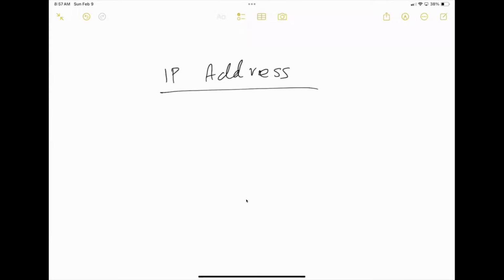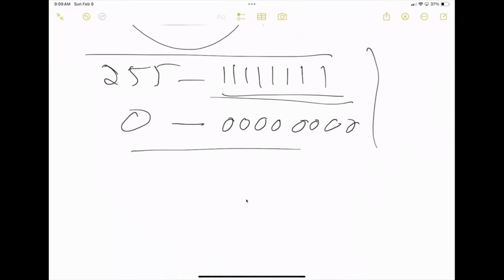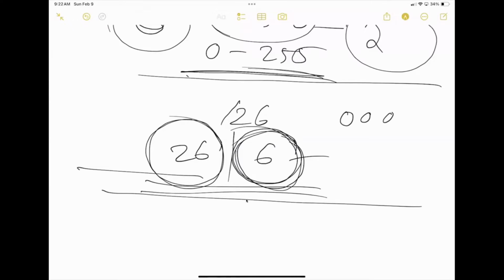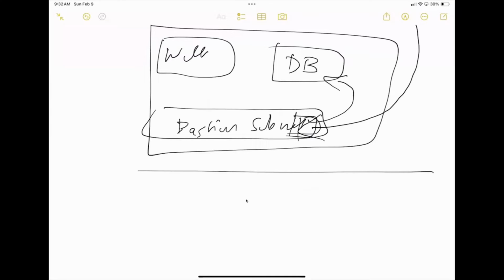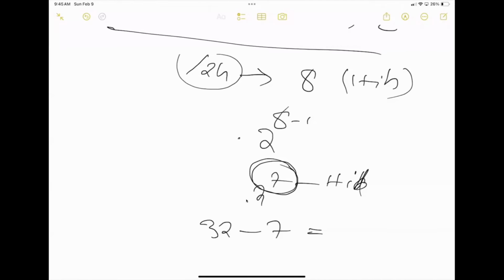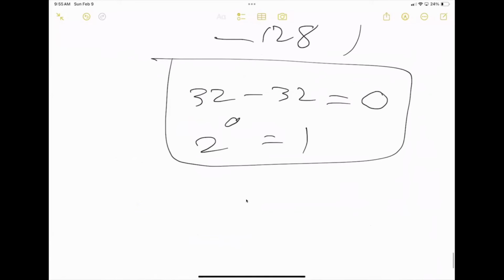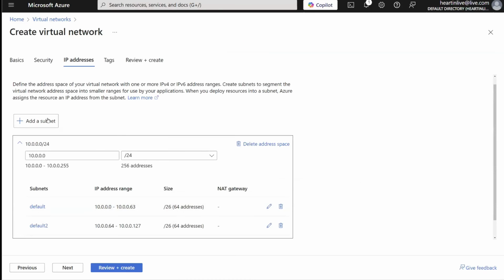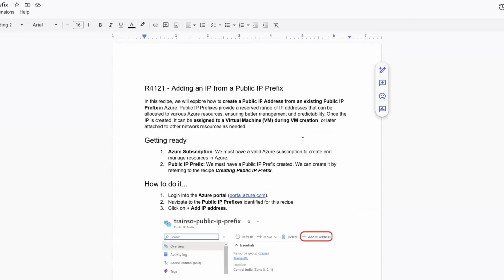Getting started with Networking on Azure cloud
In this session we will learn about creating virtual networks and subnets, but we will start with the basics of IP addresses and subnets in a cloud agnostic form.